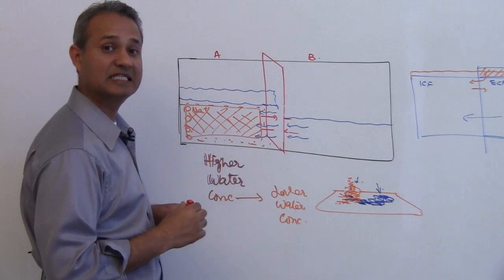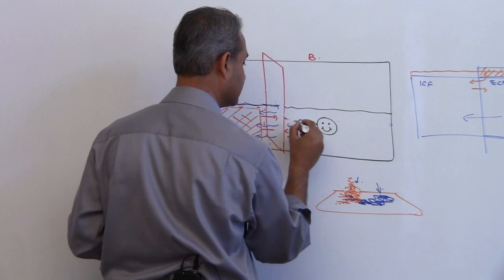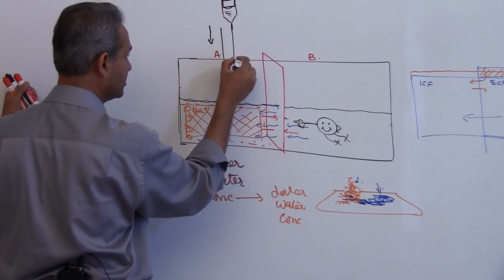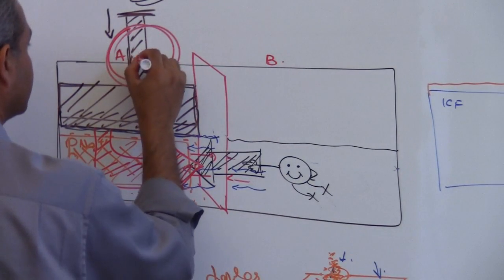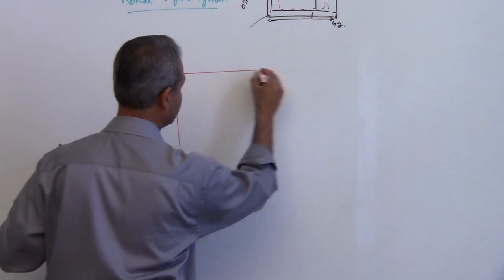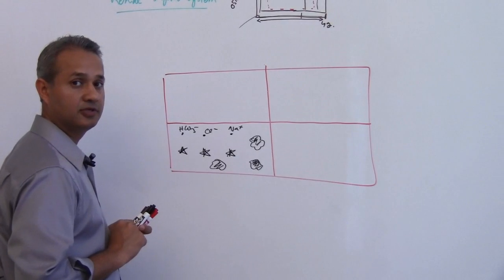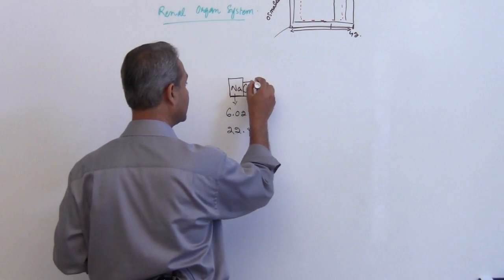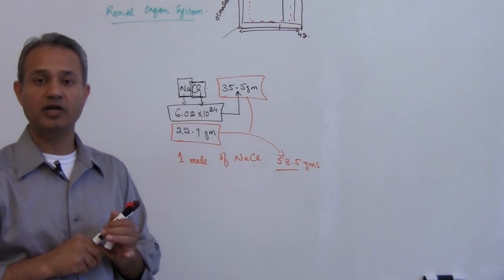Renal Physiology Lecture 4 Part 2